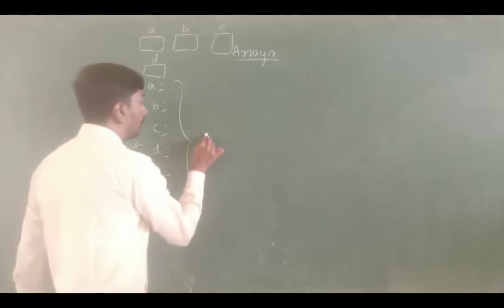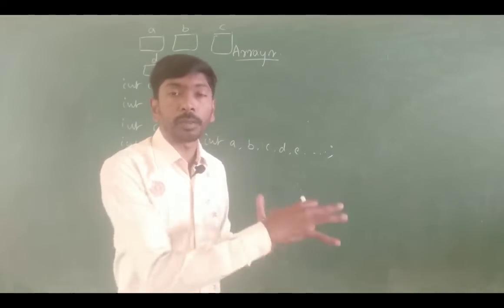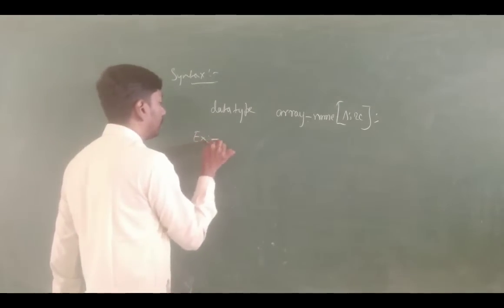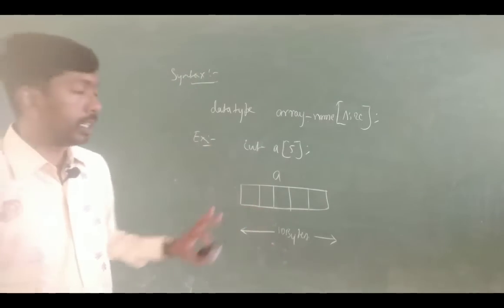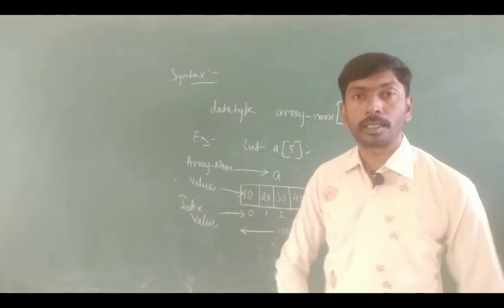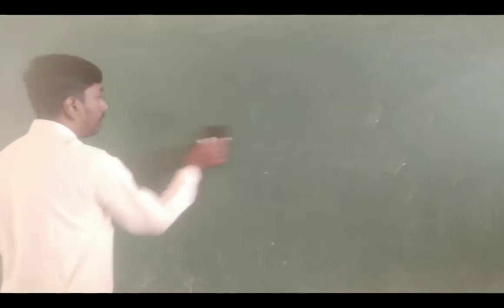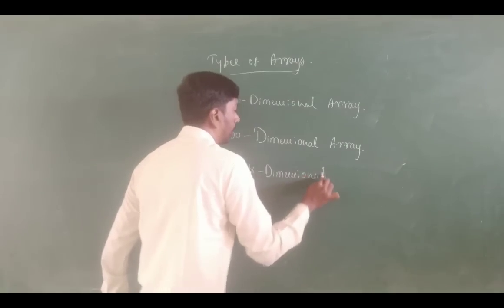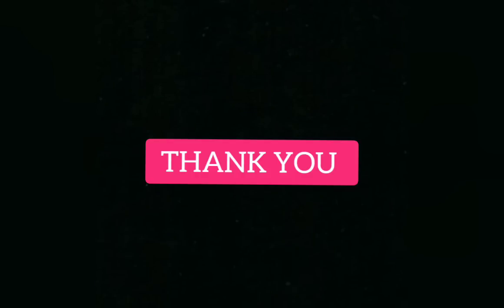C-Programming in Kannada | Class35 | Arrays & It's Types | MADHUPRIYA EDUCATION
MADHUPRIYA EDUCATION

C-Programming | Class35 |  Arrays & It's Types  | MADHUPRIYA EDUCATION

A Class By:
MADHUPIRYA
MCA.,M.Phil.,M.Tech.,(Ph.D.).
Asst. Prof.